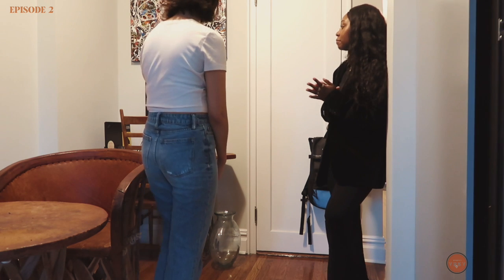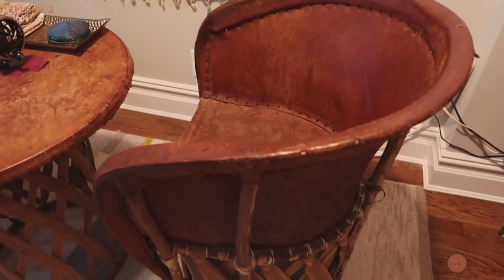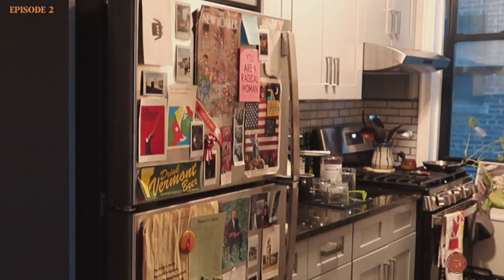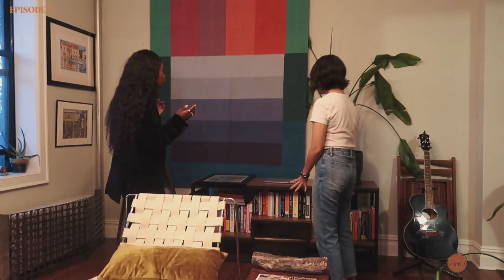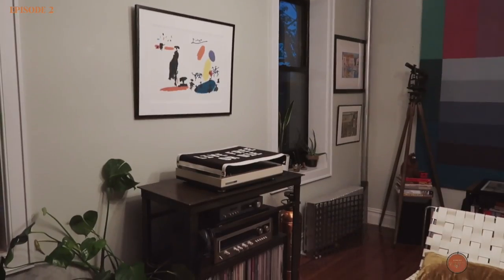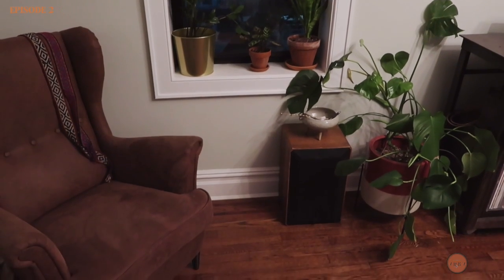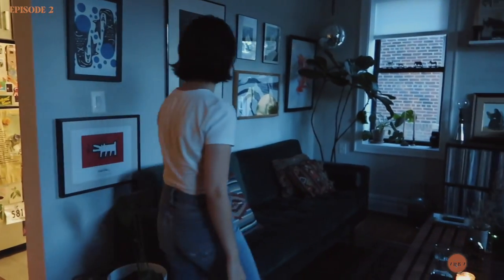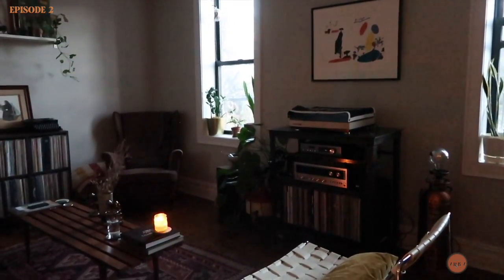APARTMENT TOUR SERIES-1 bedroom NYC Apartment Tour| What $2000 will get you in Queens, New York PT.2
Hello everyone, this week's video is a NYC Apartment Tour in Queens, New York.

In this NYC apartment tour 2022, we continue the visit of Ann ‘s mid century modern apartment in Queens New York. We started with a home office tour. And explained that she doesn’t really like working from home and as a consequence our home office set up is thawed out to blend with the rest of her home. The focus in this space is the beautiful art piece that hangs right above the desk. Ann’s home office design includes a sewing table that she has transformed into a home office desk as well as a chair that she found in her neighborhood so it’s vintage. Finally, the home office light is composed of a museum looking lamp that really brings some playfulness to the space.
Next, we moved to Ann ‘s dining room decor. She explained that her dining room/nook is composed of these beautiful leather tables and chairs that she bought a few years ago. What made the difference is the DIY she tried on her chairs and table. Basically, although she loved her dining room Decor she really wanted to see what was behind the paint. Which is why she decided to peel it and it revealed to be a beautiful leather that goes so well with the rest of the space. Another dining room decorating idea that and shared with us is the beautiful rug that she hung right above the dining knock, which helps still imitate and create the space. The kitchen story is pretty cool. Ann loves cooking and she explains that as she lives in Astoria Queens, New York City it was important that her New York City apartment was a space in which she was able to cook. In this space, she remain in this mid century, modern apartment decor, which has been the theme all around her apartment. This space has a star and the star is the fridge. And decorated her fridge with every postcard prints and everything that represents who she is in terms of home decor, ideas, believes, and likes. The kitchen is also spacious enough to have all of the appliances that are important for someone who likes to cook. And also has a few kitchen cooking books that I think we would all love to look through.
In the living room, we started with the corner that heals the library. And explain that she felt like this was one of the only corners in her New York apartment that was still a work in progress. This corner contained many books, because Ann loves reading autobiographies, as well as books around design. It also has a beautiful telescope, as well as plants and a tapestry on the wall.
Next was maybe one of my favorite corner in Ann’s home and that is her record player as well as her record set. Ann has been collecting records since she was younger and this is a passion of hers. That was really beautiful to see displayed, but also talk about. Her records and her record player really Give more personality to her home Decor that is already beautiful. She even was kind enough to give some advice for the people who would like to start with a brand new record player.
After that we moved to one of the last corners of this living room tour and that was the chilling nook. And explain that she bought this armchair at IKEA and that she really enjoys resting there with a book after work.
Last, but definitely not least is the couch. One really good home Decor idea that Ann shared was to buy from websites that sell open boxes, meaning couches and sofas that are untouched but have been opened.  Apparently it helps lower the price consequently. And chose a green velour sofa. That is very comfortable and can be a place where friends can crash if need be. Write up this beautiful sofa is more art that and has been collecting from her travels and her different hobbies.
The coffee table in the living room is worth a mention, as its warm wood really complements the Turkish rug underneath.

I was really delighted with this New York City apartment tour in Queens. New York. Not only did I have fun with Ann but I also got to explore a space that, to this day, all I still think about.

That is where we are ending this new york apartment tour.